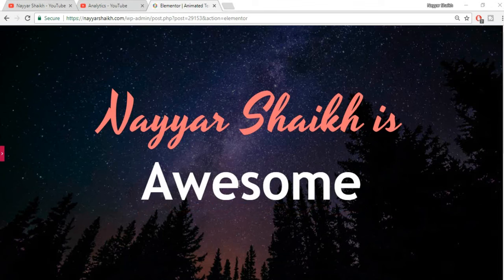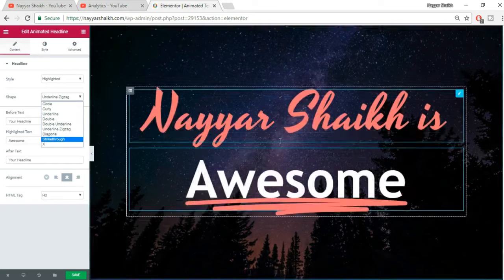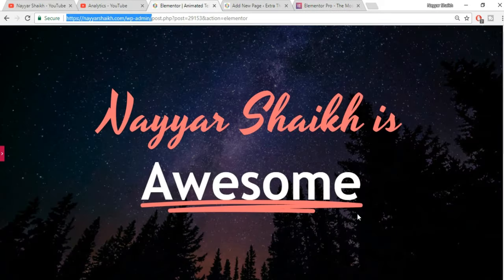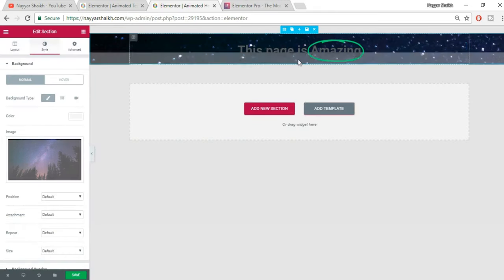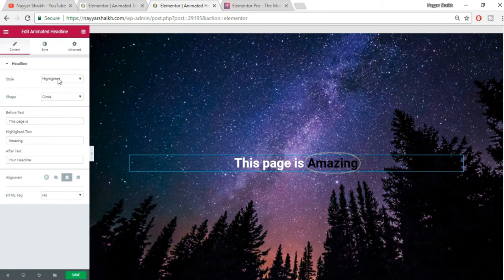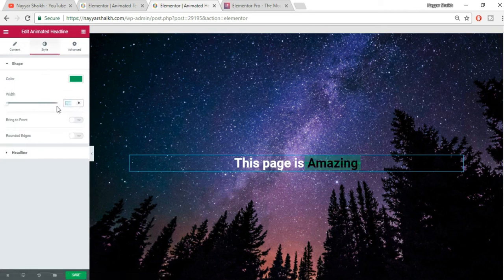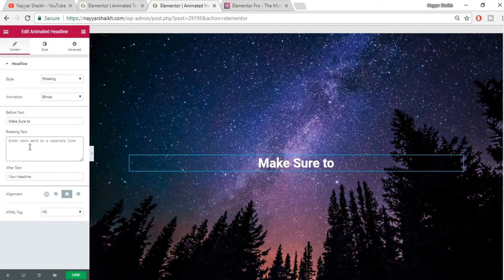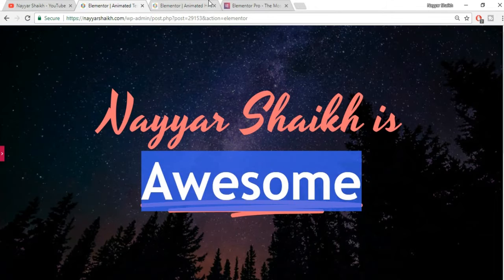How to Use Animated Headline Text Widget in Elementor Pro